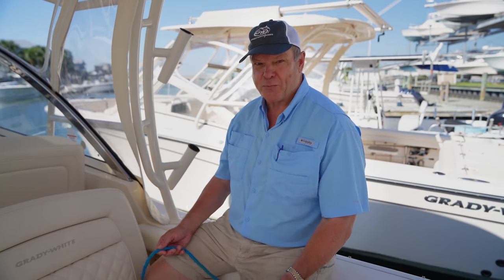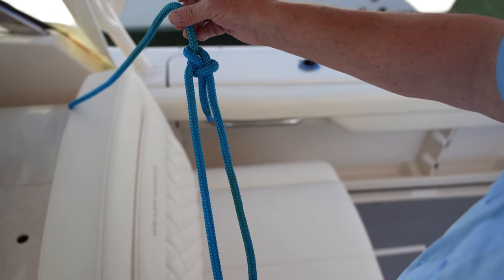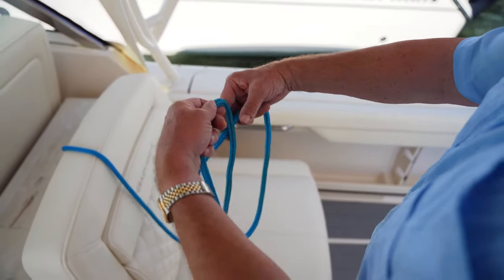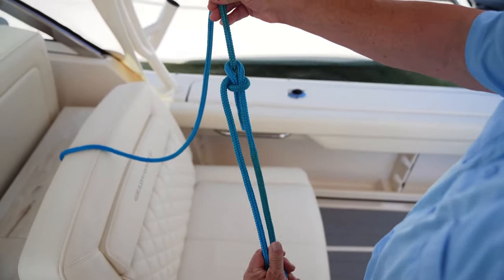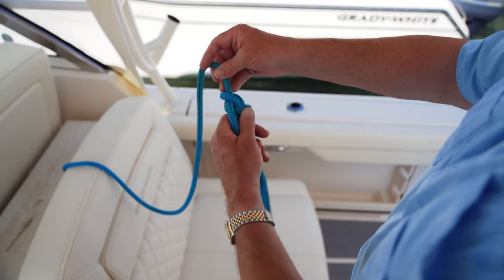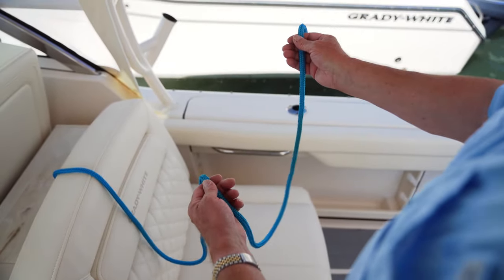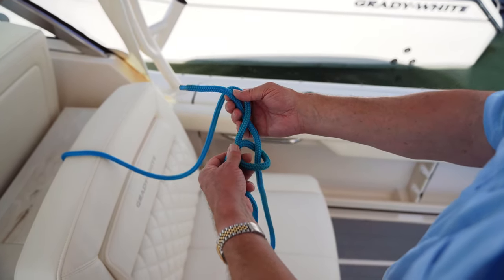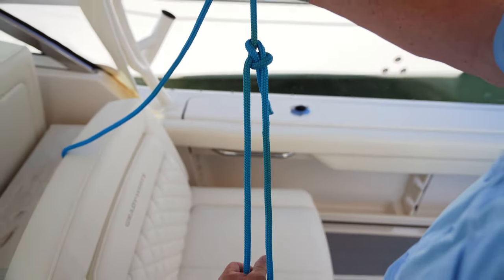Boating Knots: The Bowline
The basic bowline is a classic knot that’s simple and versatile to use. In this video, Eric Sorensen shows you how to tie this handy knot.